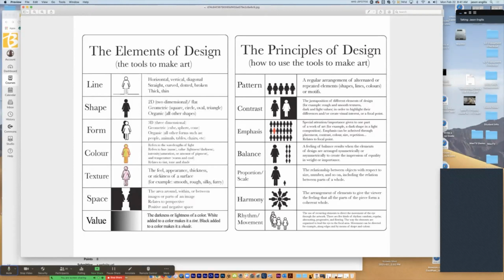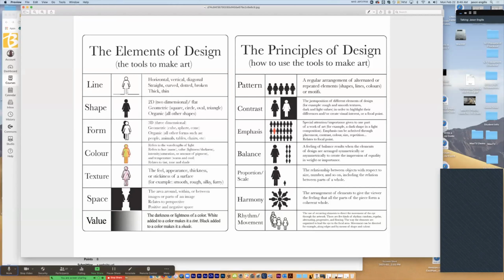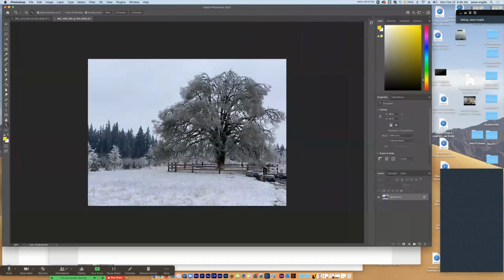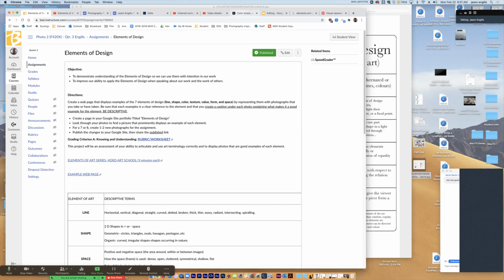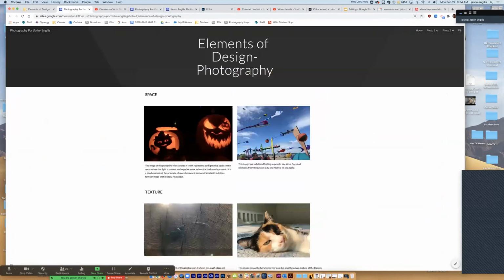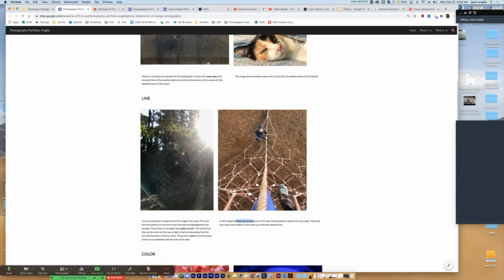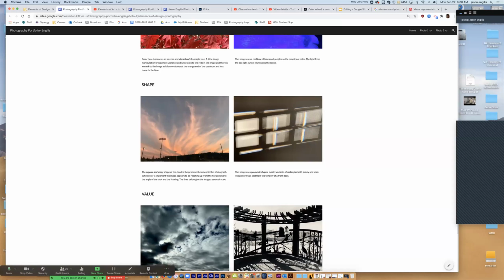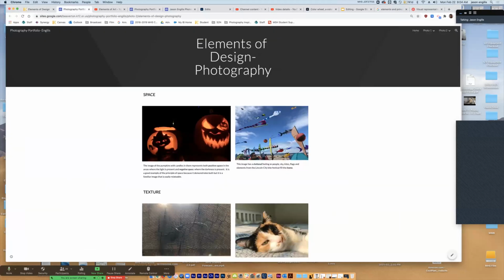Elements of Art in Photography- Demonstrations